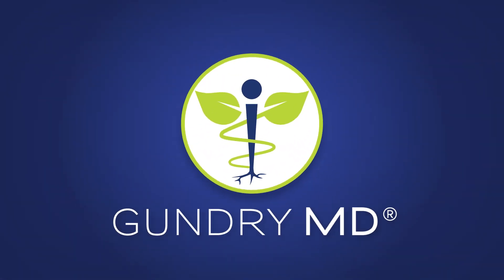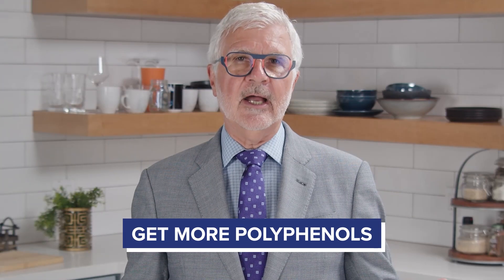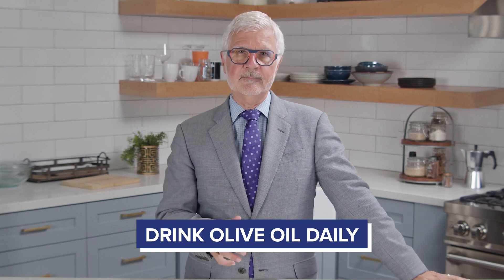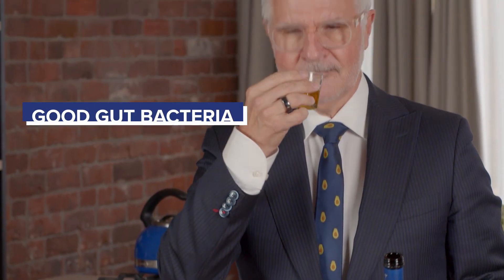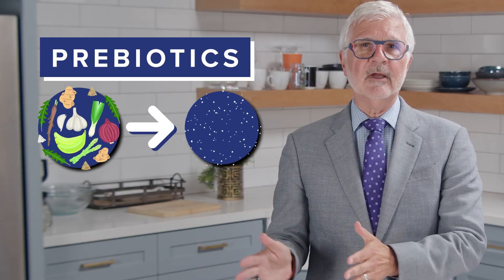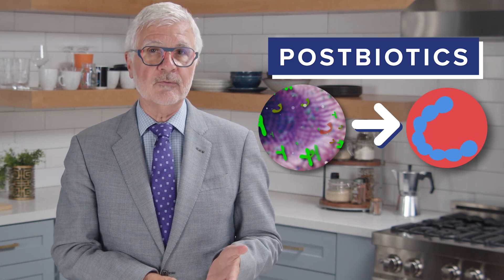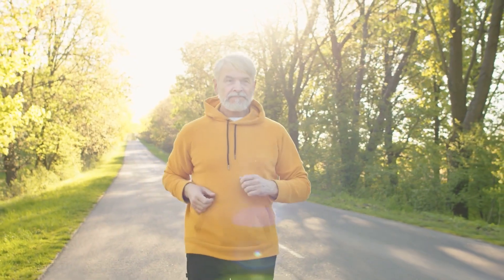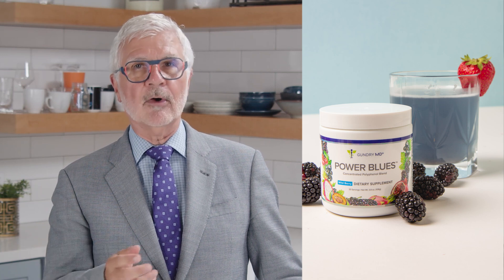5 Gut Health Tips I wish I knew when I was 30!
Good health is all about your gut health and good gut bacteria, which starts with diet. Here are 5 tips anyone can use to improve their gut health.